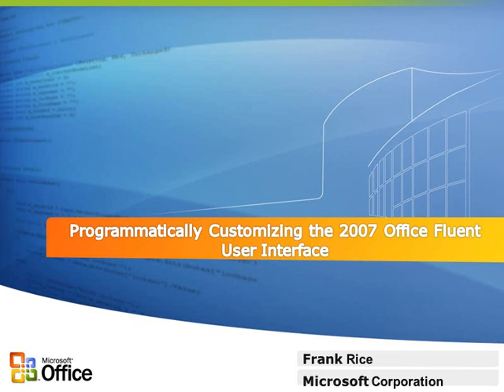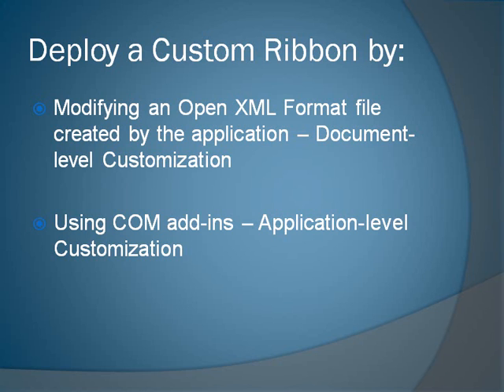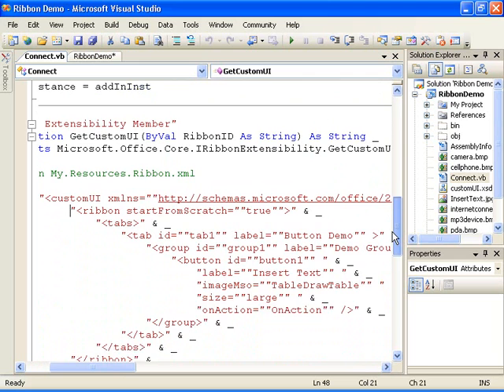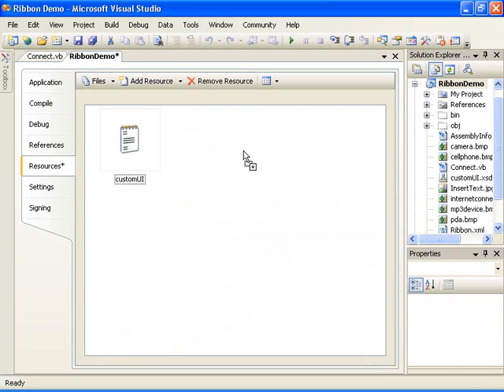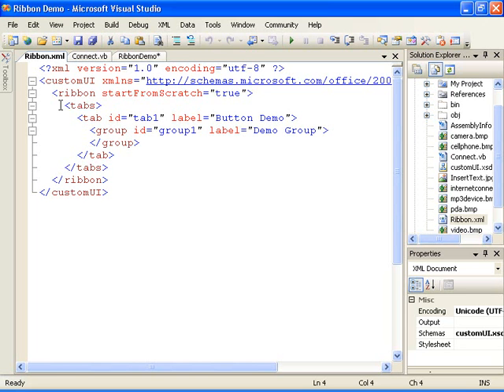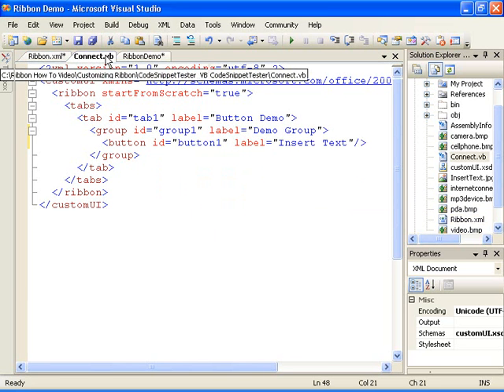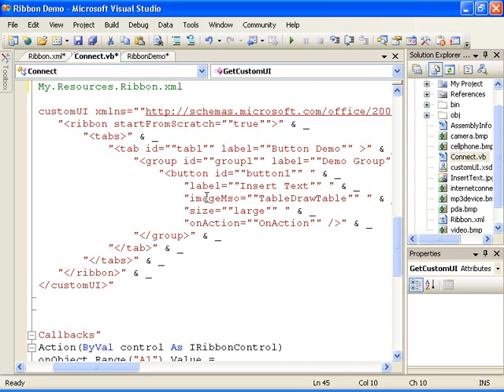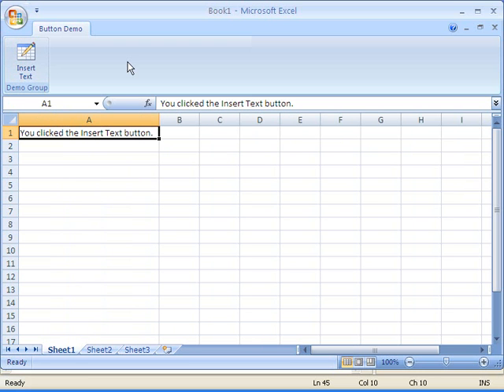Programmatically Customizing the 2007 Office Fluent User Int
The Microsoft 2007 Office Fluent user interface (UI) replaces the current system of layered menus, toolbars, and task panes with a simpler system optimized for efficiency and discoverability. The Ribbon is a part of the Office Fluent interface as are context (right-click) menus, the Quick Access Toolbar, and the Microsoft Office button. You add components to the Ribbon with XML markup elements and set properties on those components by using attributes. You assign functionality to the components by using any programming language supported by Microsoft Visual Studio 2005, such as Microsoft Visual Basic.NET, and C#, as well as Microsoft Visual Basic for Applications (VBA), Microsoft Visual C++, and Microsoft Visual Basic 6.0.